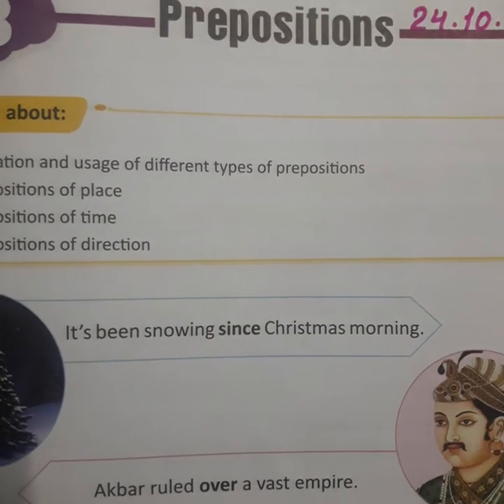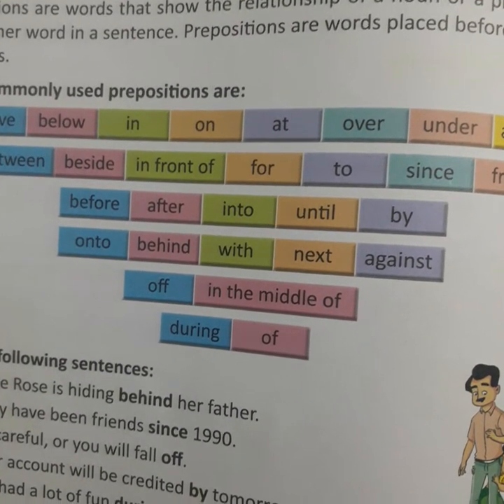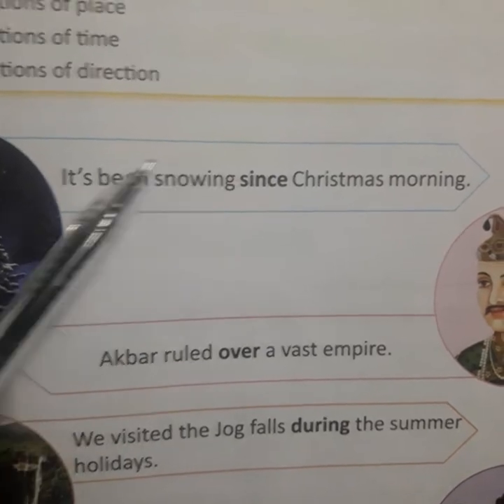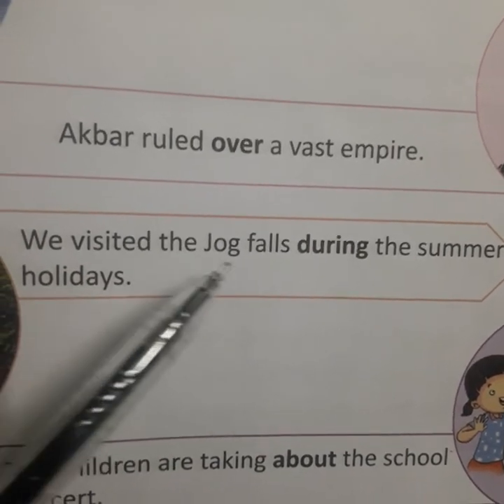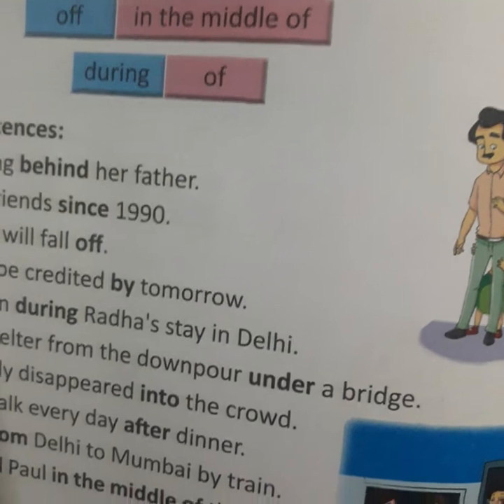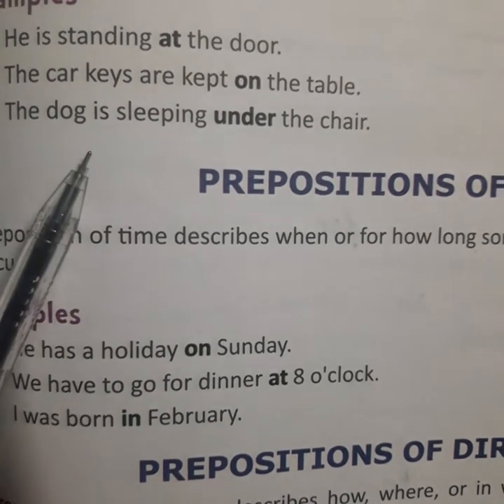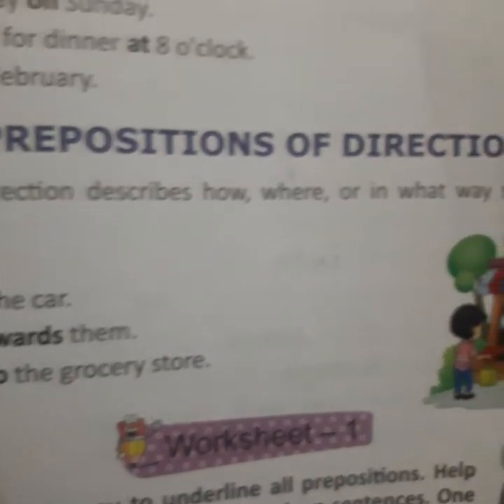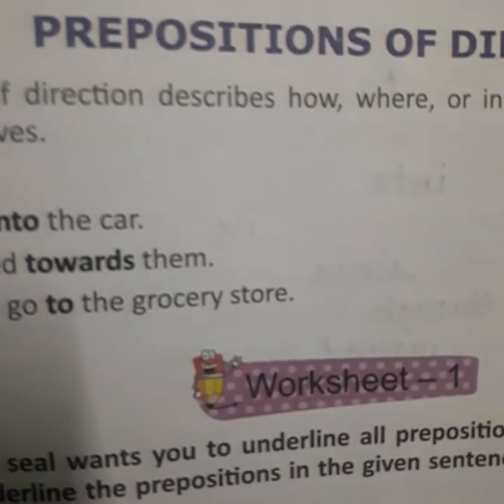5th class..ch - 8 (Preposition)